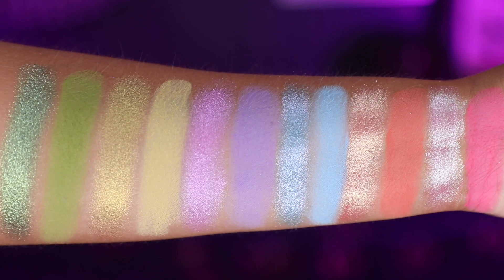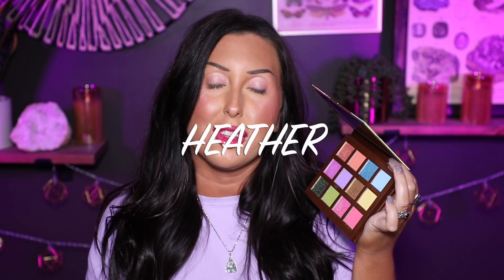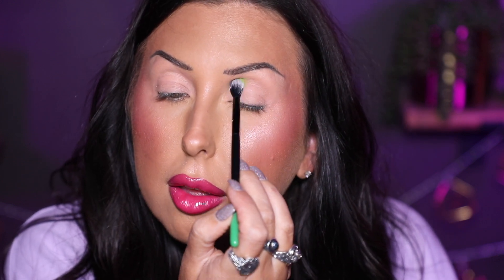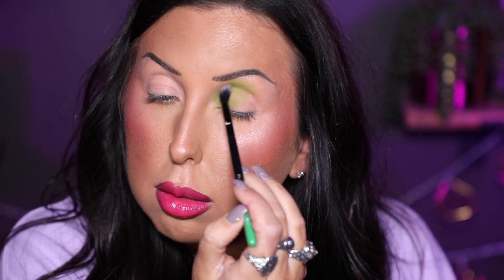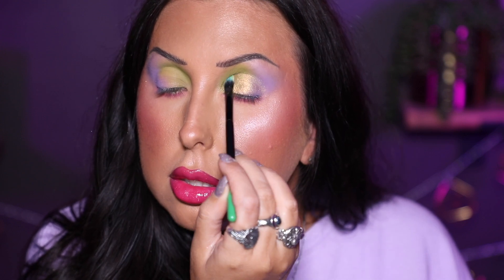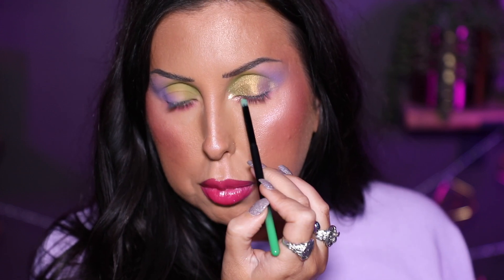UNEARTHLY COSMETICS BUNNIES PALETTE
- MORE PRODUCTS USED FROM THE BRAND:
- BRUSHES
- LIQUID LIPS IN LINDA, EVA, & SAMANTHA
- CUPID GLOSS
- SINGLE BLUSH IN BURST
- LOWLIGHT HIGHLIGHT PALETTE

ALSO USED:
MAC PAINT POT, LAYIN LOW
KARLA COSMETICS FIX POTION
PAT MCGRATH LEGENDARY EYE KOHL